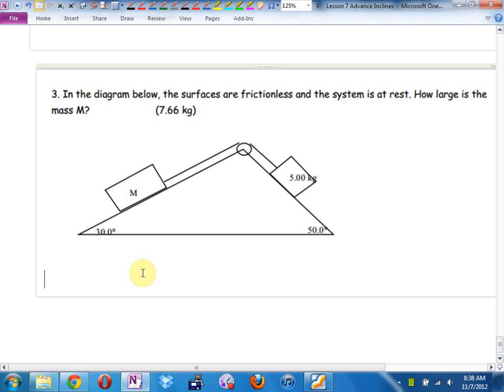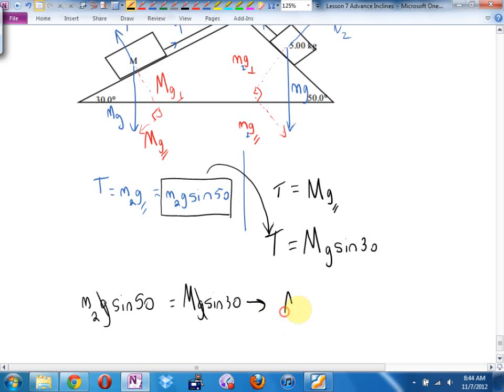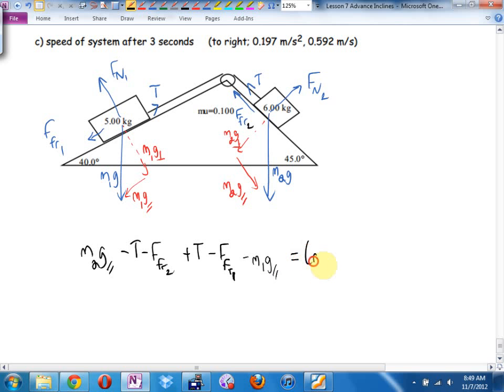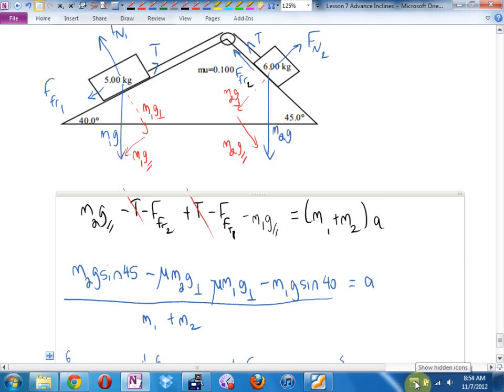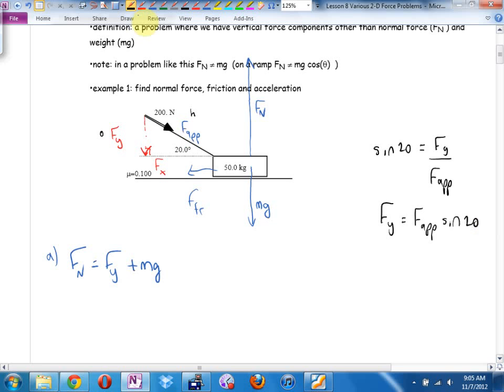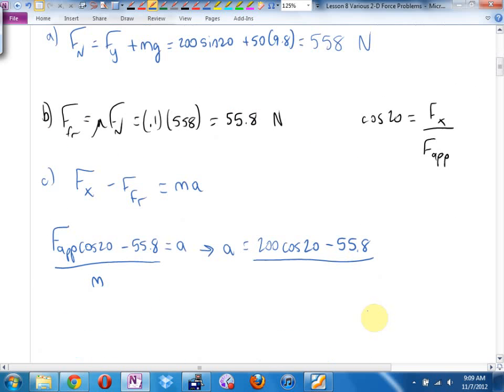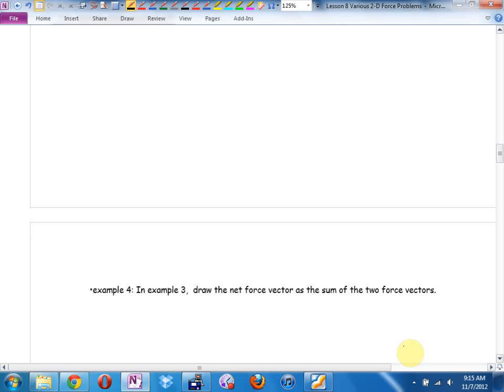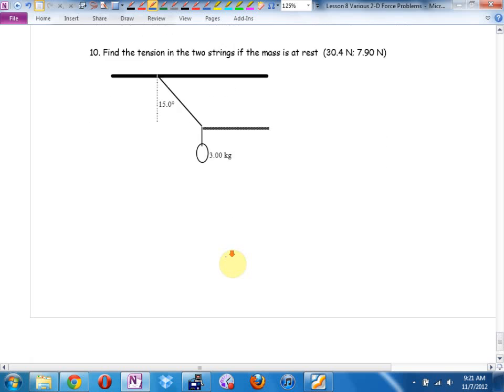Physics 12 U2L8 Various 2D Force Problems